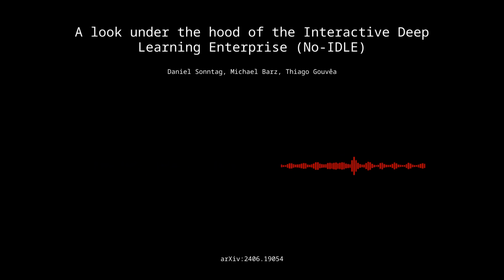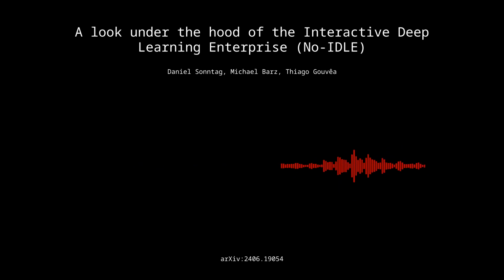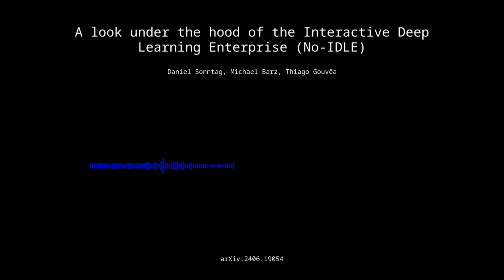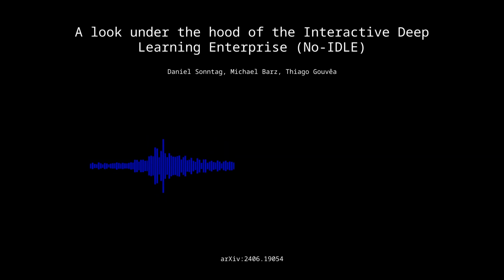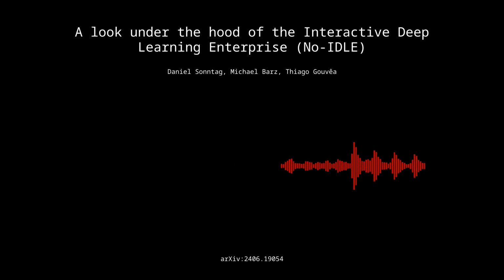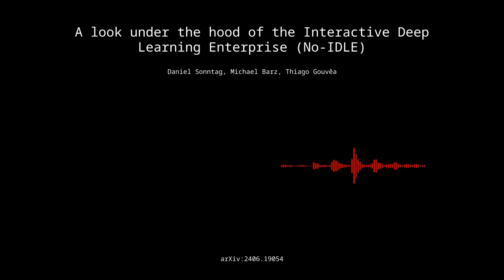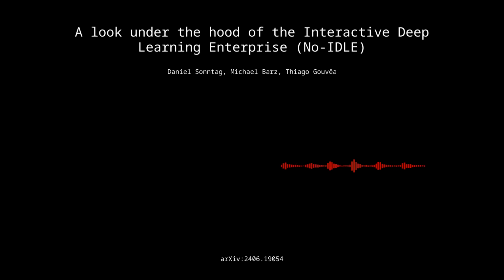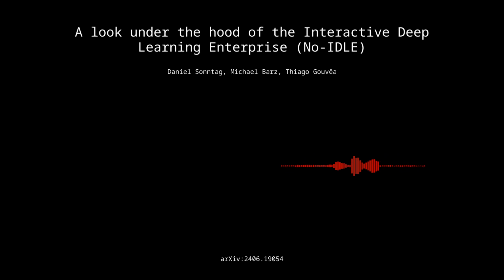2406.19054 - A look under the hood of the Interactive Deep Learning Enterprise No IDLE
title: A look under the hood of the Interactive Deep Learning Enterprise (No-IDLE)
author: Daniel Sonntag, Michael Barz, Thiago Gouvêa

This DFKI technical report presents the anatomy of the No-IDLE prototype system (funded by the German Federal Ministry of Education and Research) that provides not only basic and fundamental research in interactive machine learning, but also reveals deeper insights into users' behaviours, needs, and goals. Machine learning and deep learning should become accessible to millions of end users. No-IDLE's goals and scienfific challenges centre around the desire to increase the reach of interactive deep learning solutions for non-experts in machine learning. One of the key innovations described in this technical report is a methodology for interactive machine learning combined with multimodal interaction which will become central when we start interacting with semi-intelligent machines in the upcoming area of neural networks and large language models.